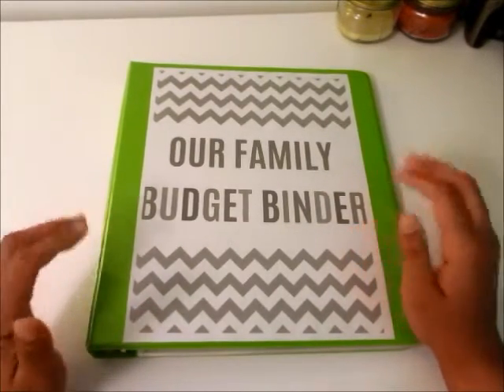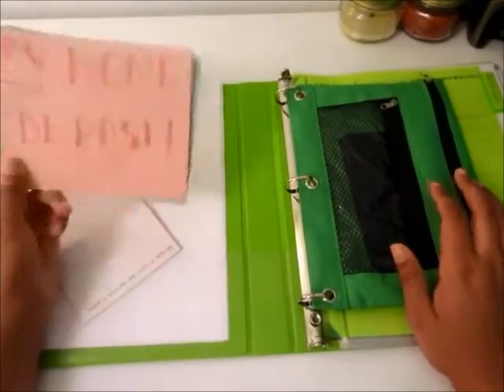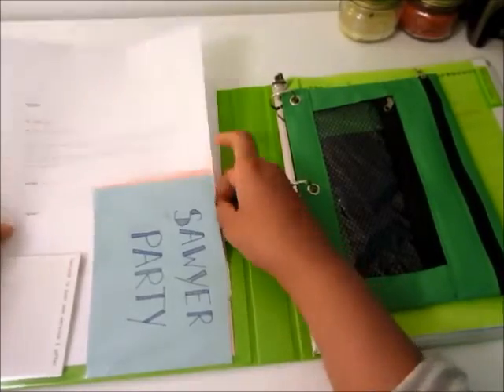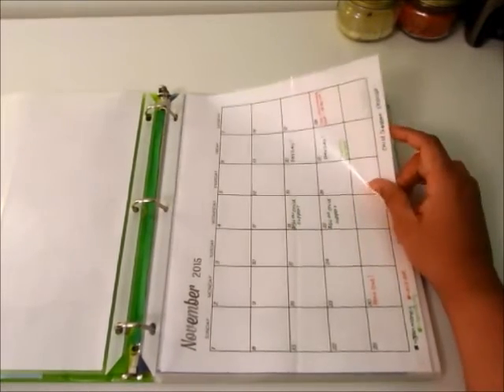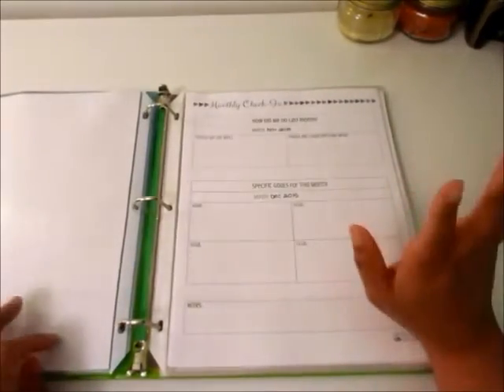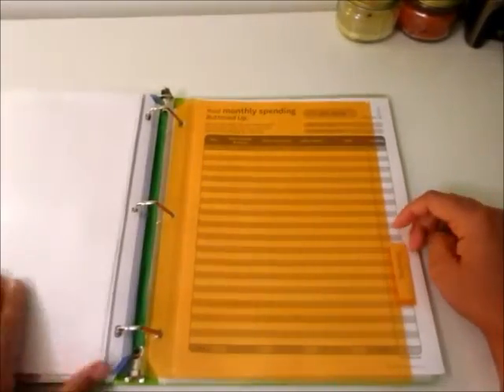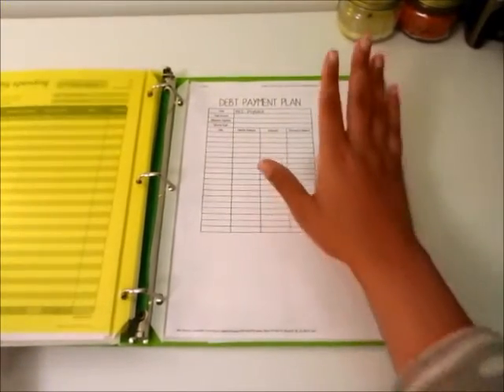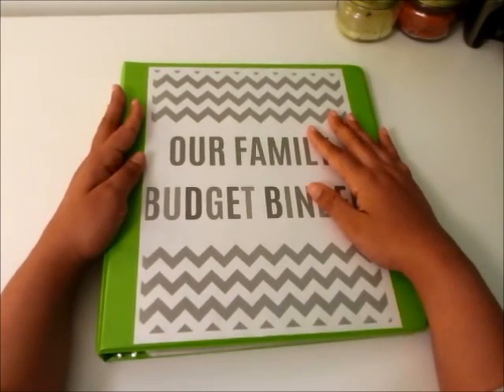A Look into my Financial Binder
Join me on my journey to becoming a single 20 year old single mom! It may not be an easy ride but it WILL be worth it in the end.

-Erin Condren (Recieve $10 off your first order with this link!)